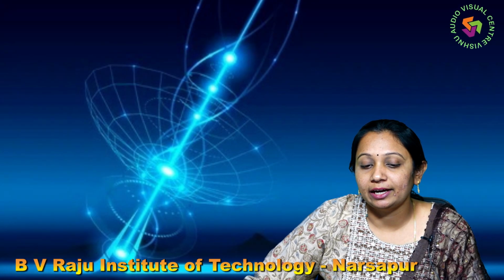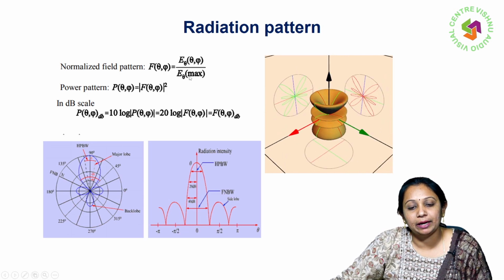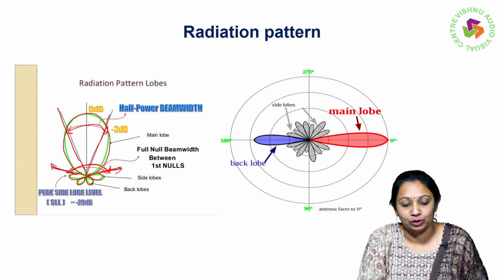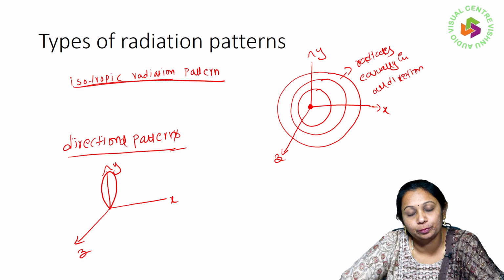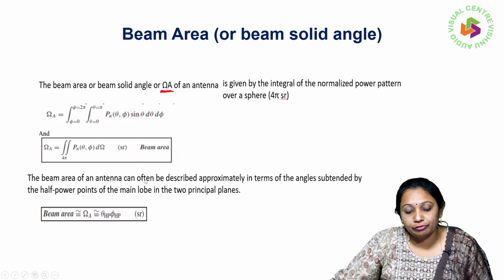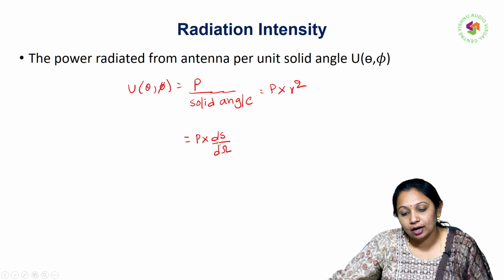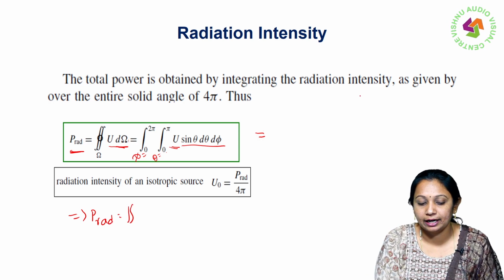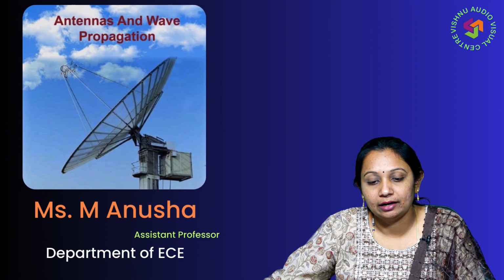Fundamental Parameters of Antenna by Ms. M Anusha